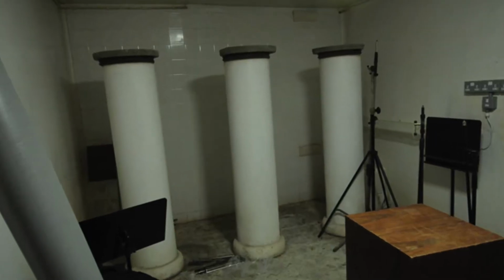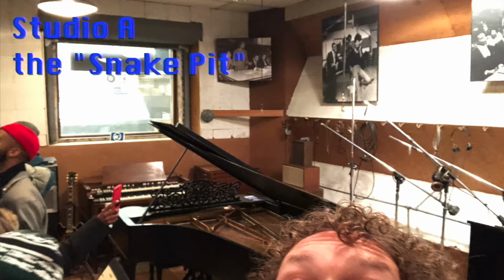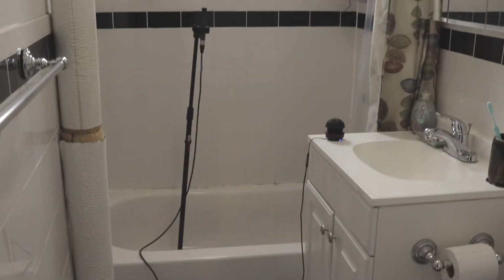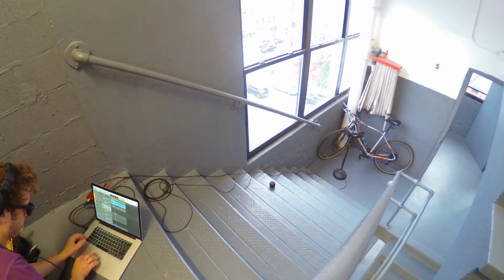How to Make a Reverb Chamber that’s Inexpensive, Mobile, and DIY (somewhat)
here I show you a simple way to get reverb sounds from your favorite reverberant spaces...without dragging a ton of gear.

side note: I live in NYC, so this is actually quite challenging to mitigate street noise.  I envy barn people.  I used to be a barn person.